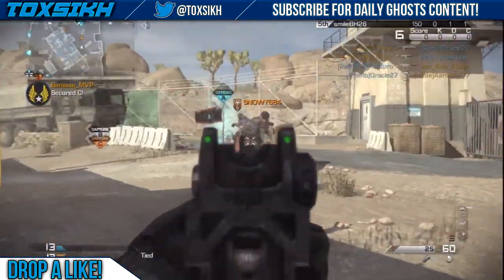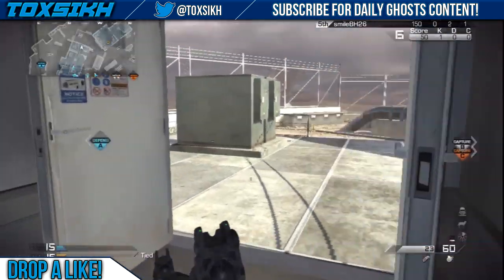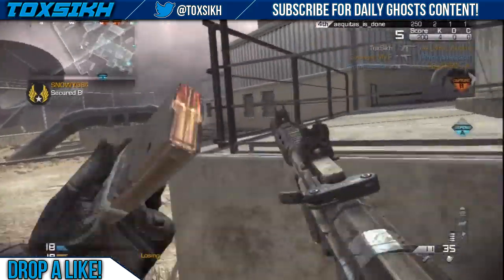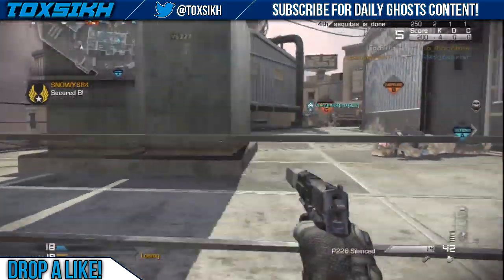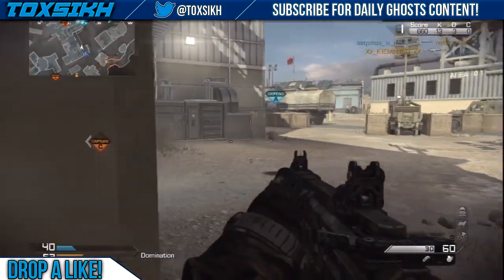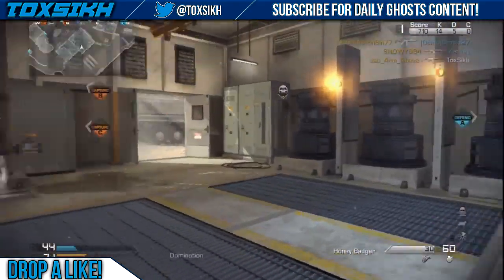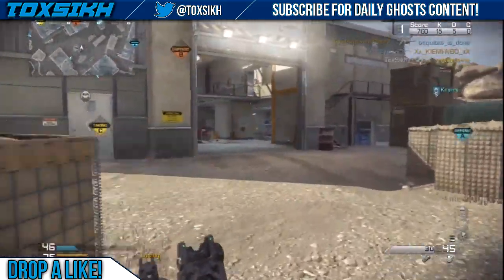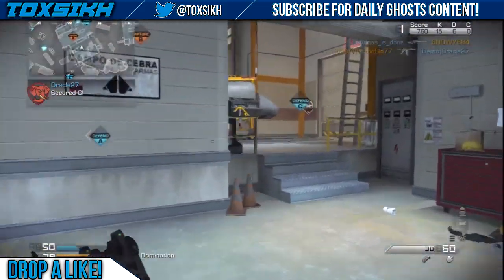CoD Ghosts: "How To Win More Gunfights!" CoD Ghosts Tips & Tricks